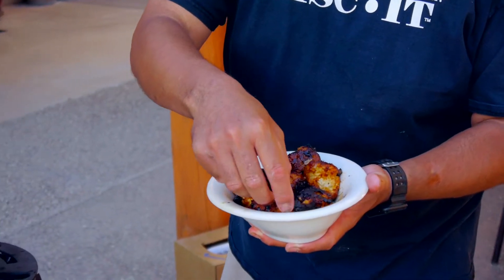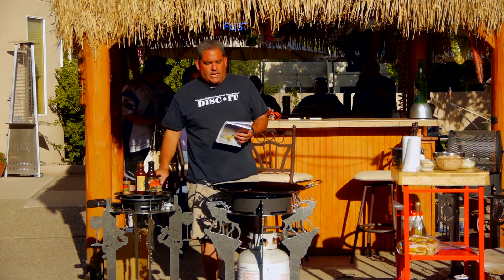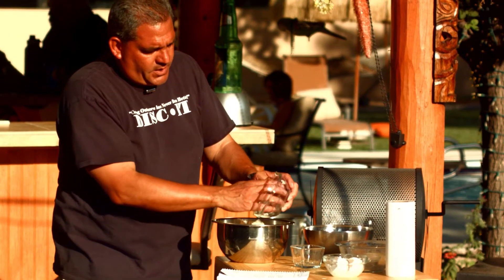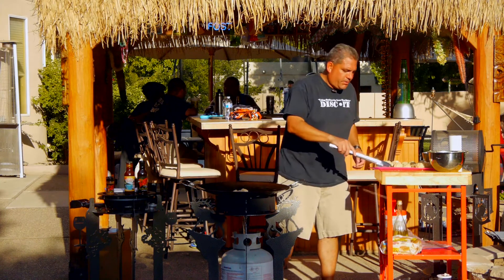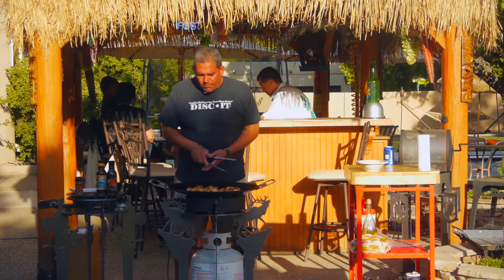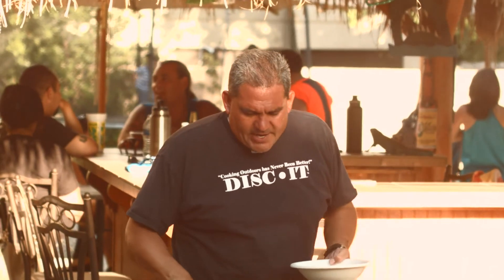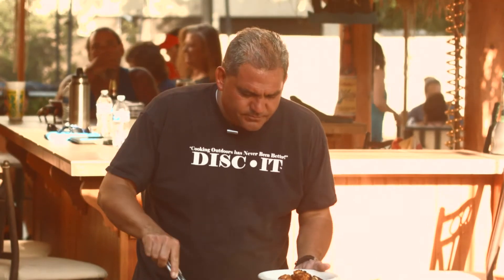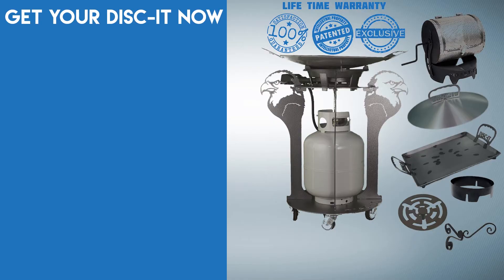How To Make Pirate Jonny's Chicken Meatballs - DISC-IT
We are now on season 14 of the DISC-IT cooking show and we are trying a new product and recipe. Pirate Jonny’s Chicken Meat Balls.

The DISC-IT grill is the gas grill everyone has been talking about.